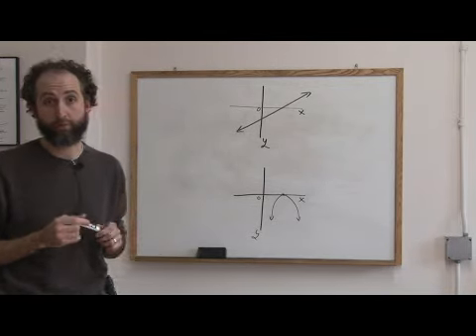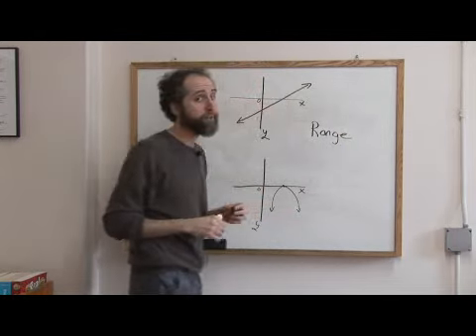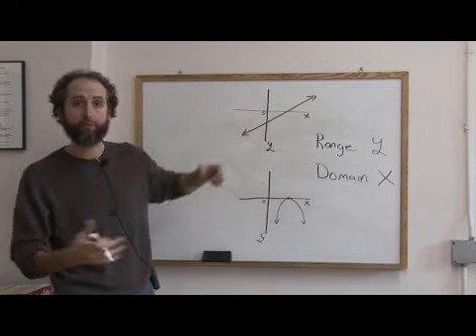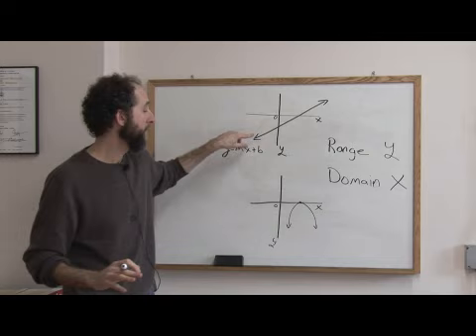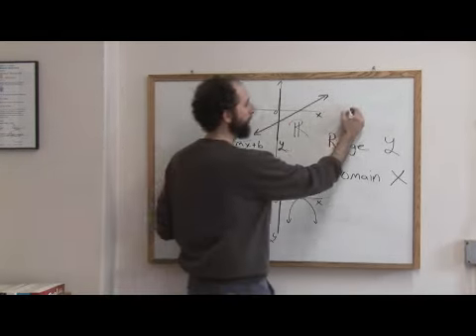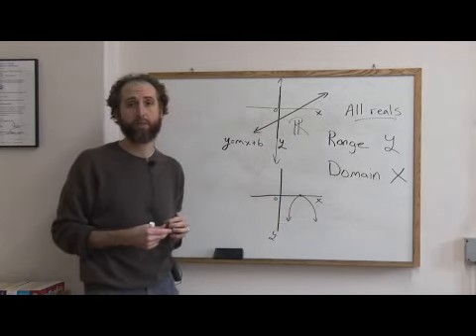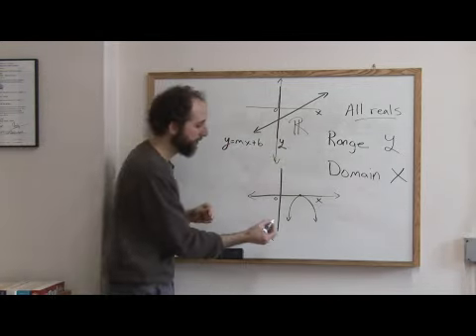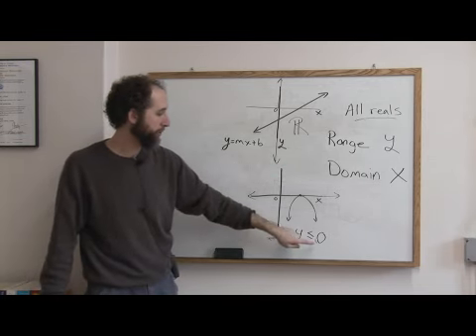How to Find the Range of a Function in Math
How to Find the Range of a Function in Math. Part of the series: Education: English, Math & Teaching. The range of a function in math refers to all of the Y values that the function covers, while the domain refers to the X values that a function covers. Find the range of a function with information from a standardized test prep instructor in this free video on education.